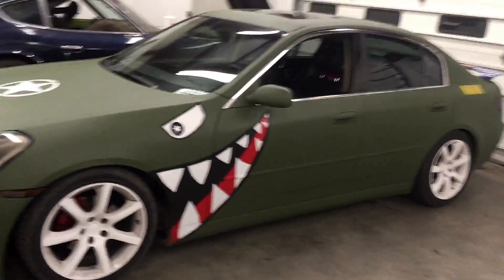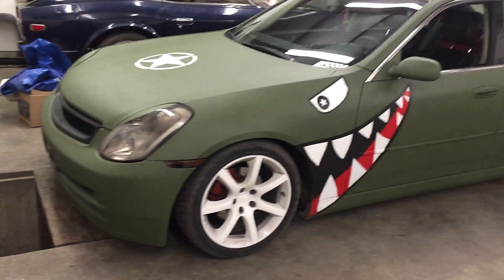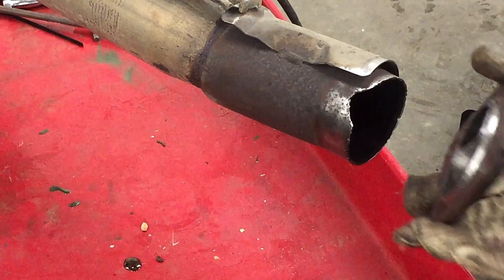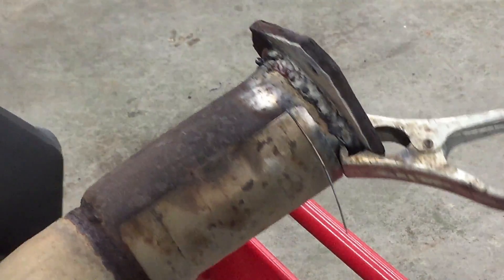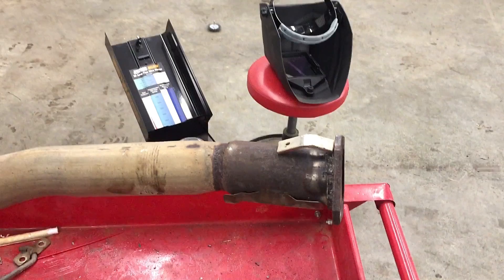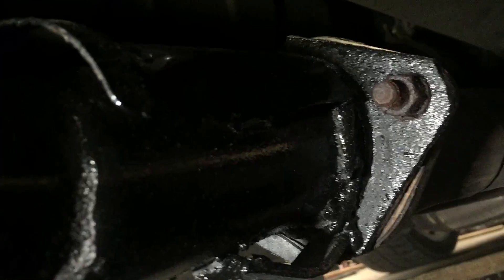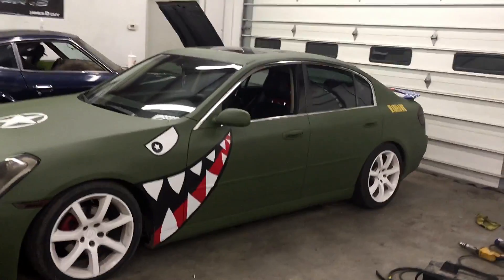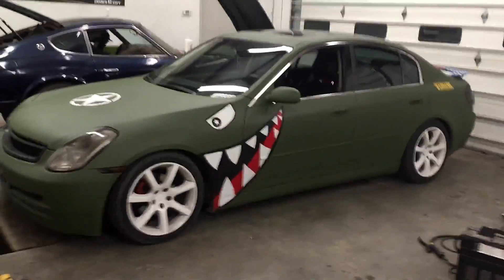I broke the exhaust. Time for a new one. (Check it out)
So after our trip to texas the exhaust basically feel off from being rusted/Old. I am still learning to weld but its getting better with practice.